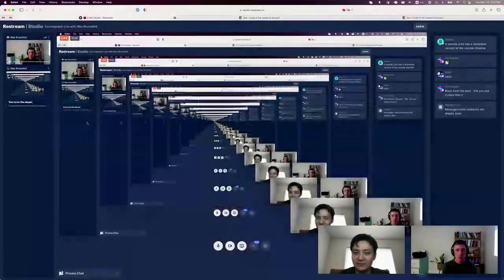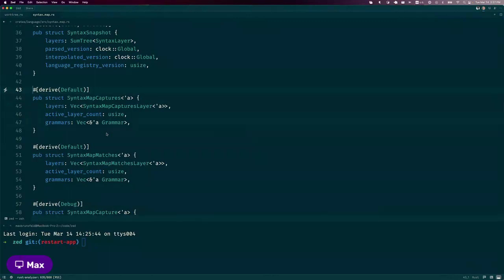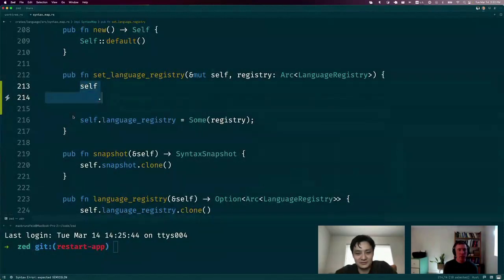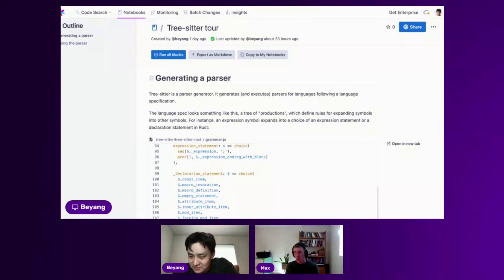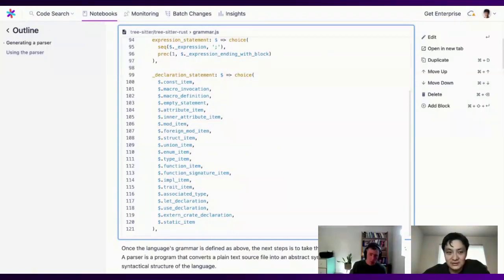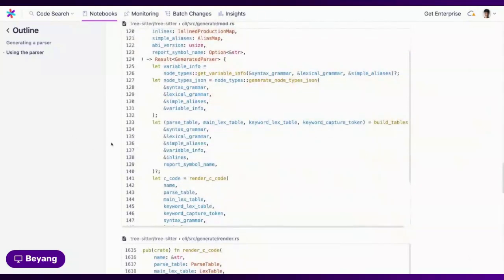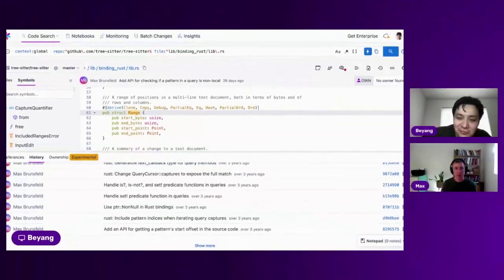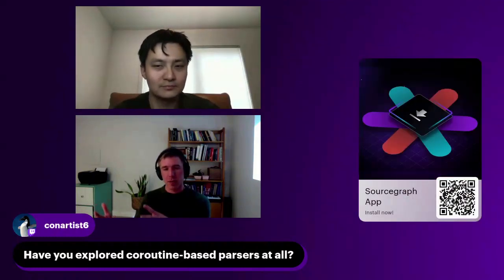Building the ultimate text editor - Sourcegraph Live #4.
In this Sourcegraph Live session, we sit down with Max Brunsfeld, creator of Zed.dev.

Resources